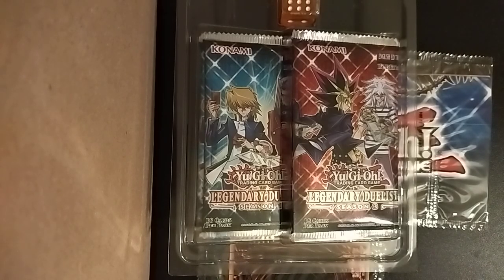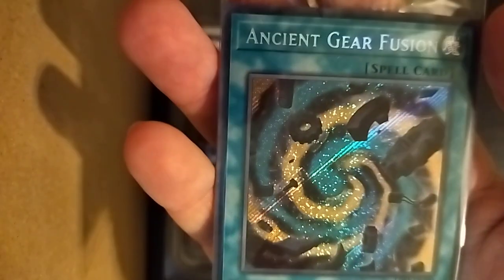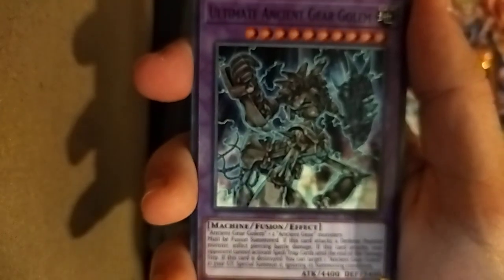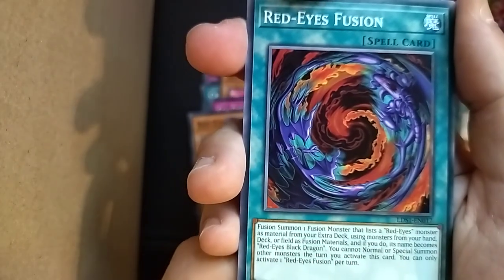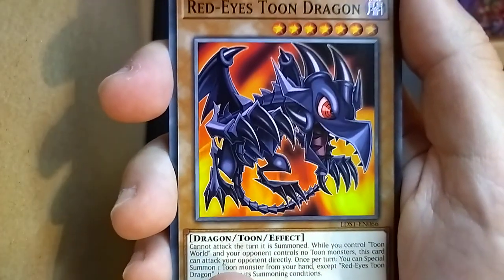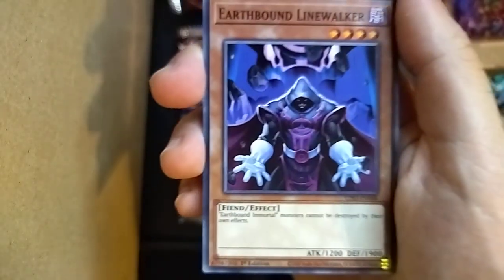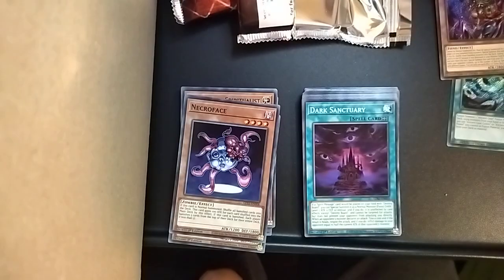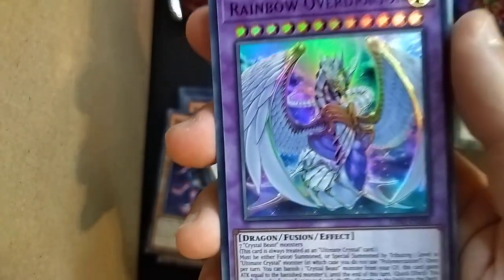Opening 2 Yugioh Legendary Duelists boxes!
In this video I open 2 Legendary Duelists boxes from Yugioh TCG!

I open one from Season 1, starring Joey Wheeler and Pegasus, and one from Season 3, featuring Yugi and Bakura as the cover stars!

I had already opened a Season 2 box off camera, featuring Kaiba and Mai Valentine and wasn't dissapointed. Will these pulls be excellent? Let's find out!